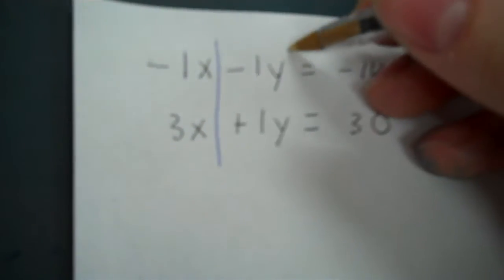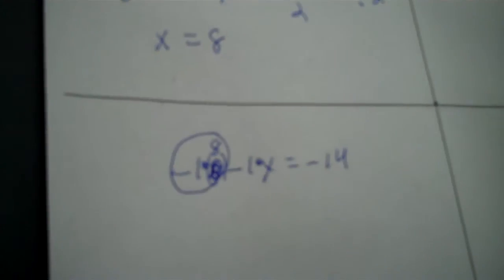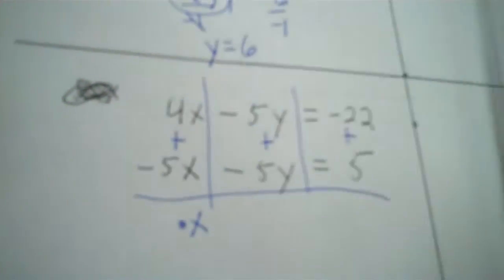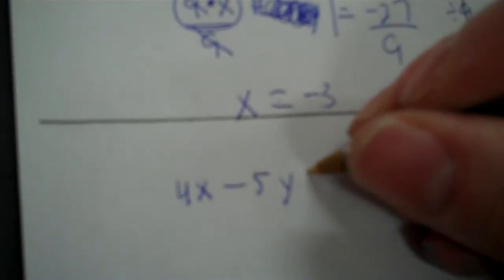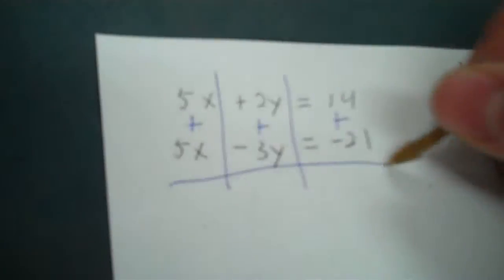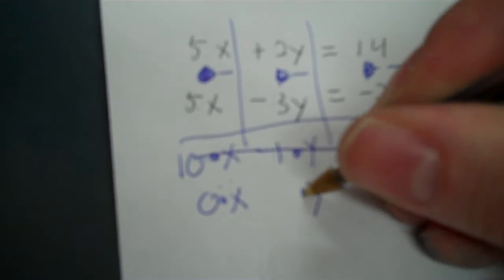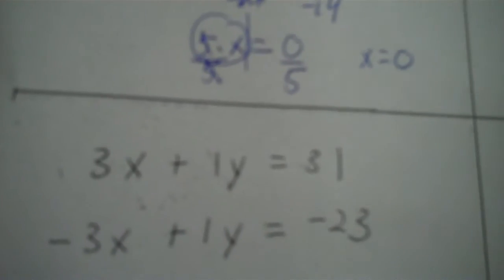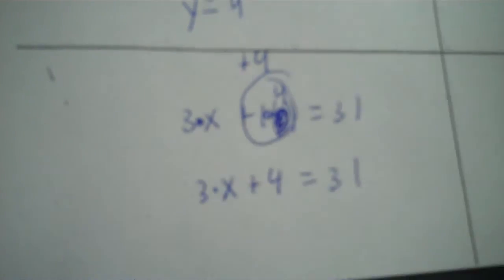EAM 4 12